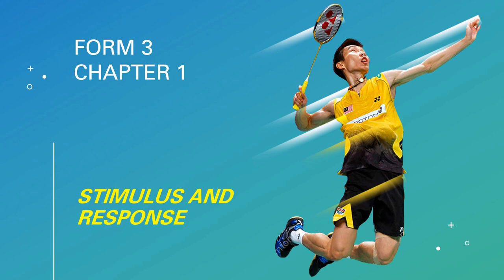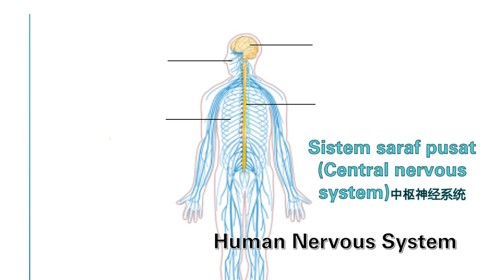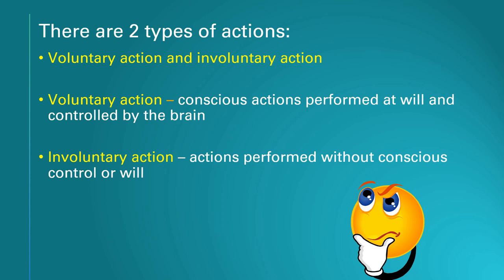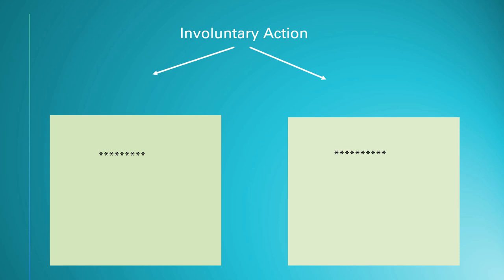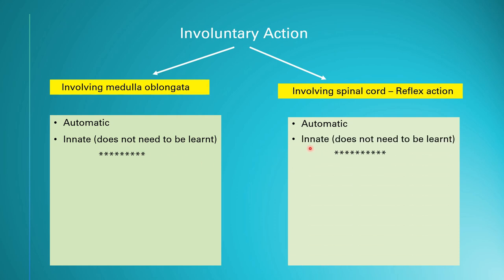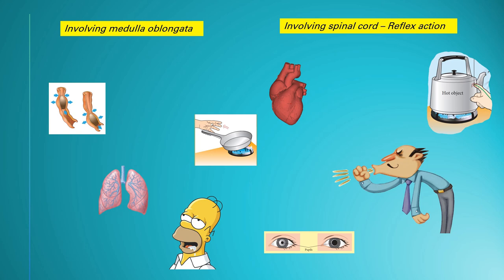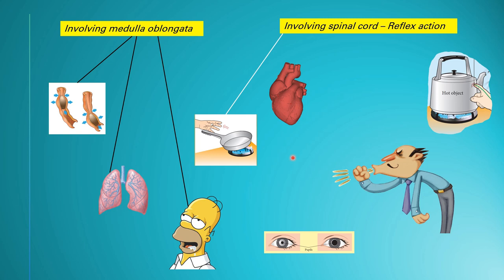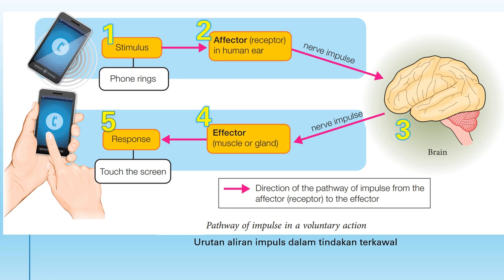1.1 Human Nervous System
Hi students! Welcome to my video. In this video, I explain stimulus and response, the human nervous system, voluntary and involuntary control and the importance of the nervous system. Please try the Quizizz that I have prepared for you. Please click on the link given up here and not in the video. I forgot that we are unable to click on the click on the link in the video.

Berikut ialah kompilasi video Sains Tingkatan 1,2 dan 3 oleh guru-guru yang sudi meluangkan masa dan tenaga.